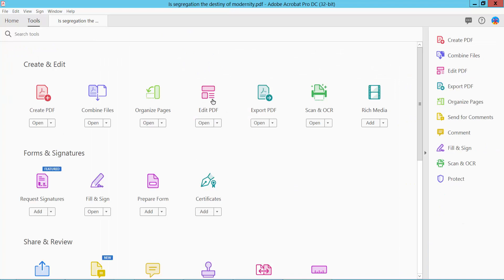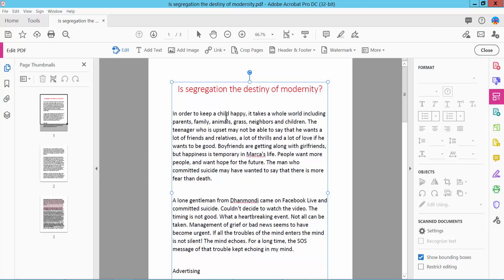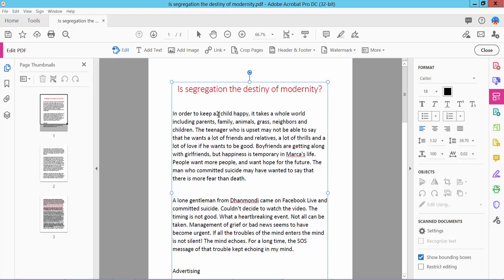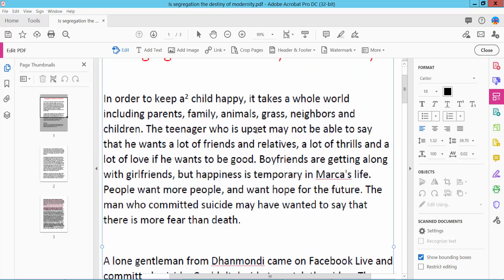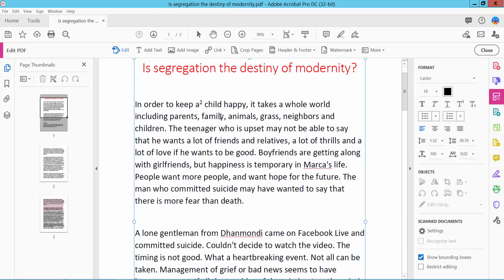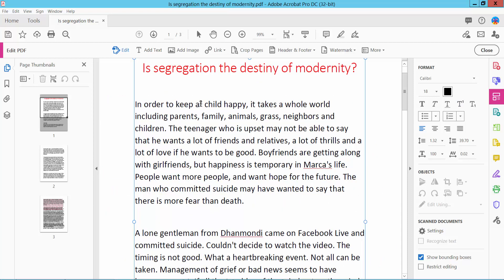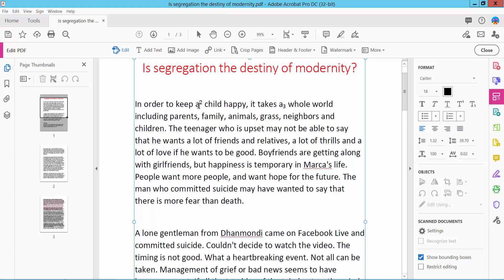How to Add a Superscript or Subscript in pdf using adobe acrobat pro dc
Hello everyone, Today I will show you. How to Add a Superscript or Subscript in pdf using adobe acrobat pro dc.